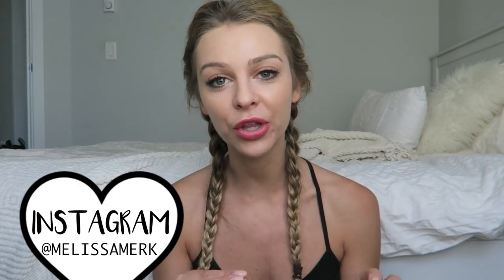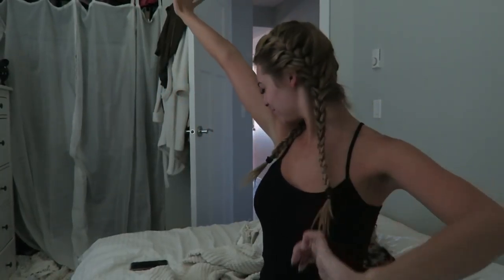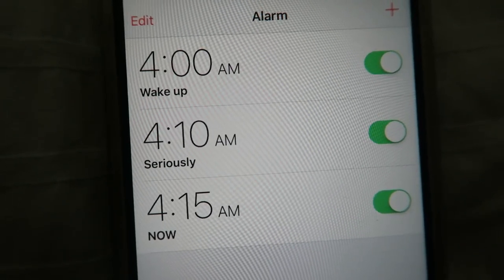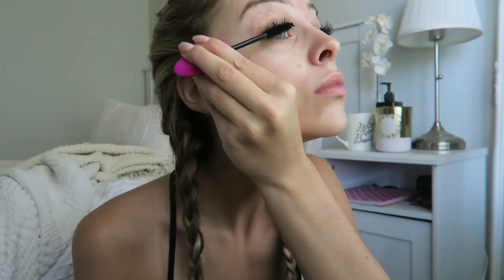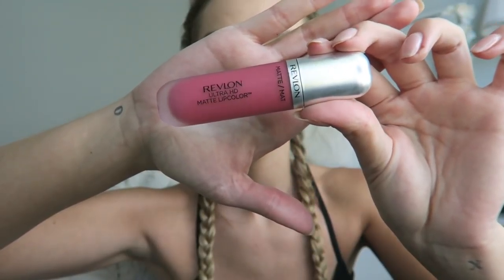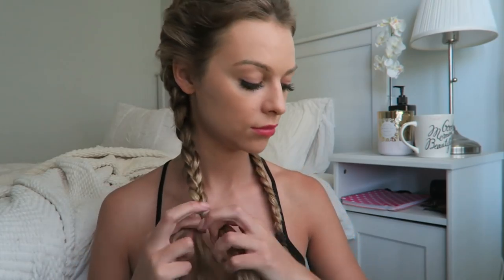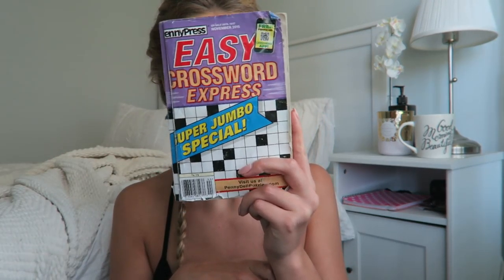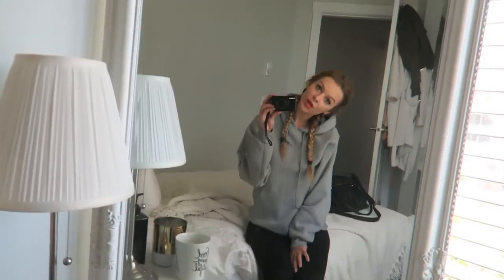3 Min Travel Makeup + Flight Essentials